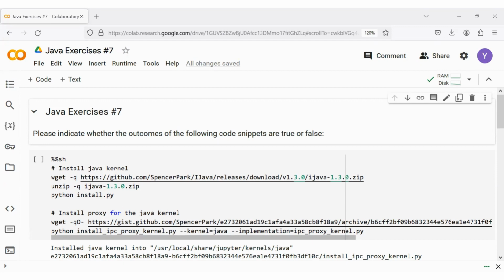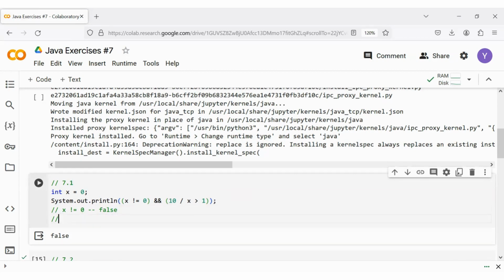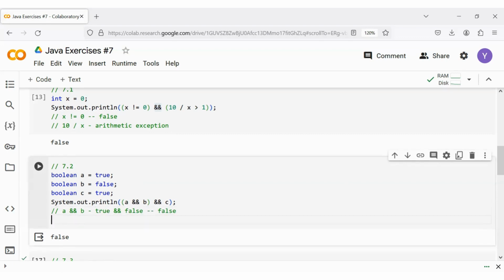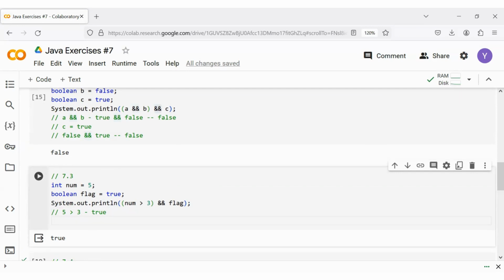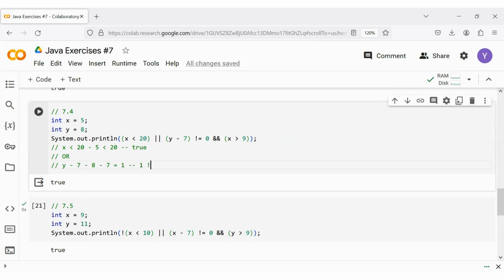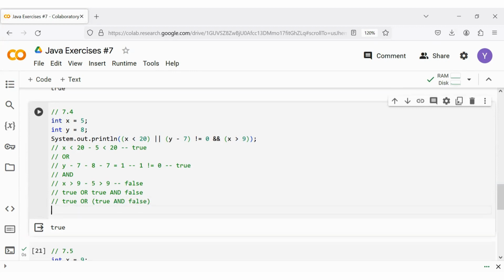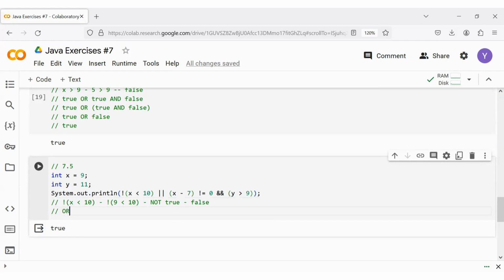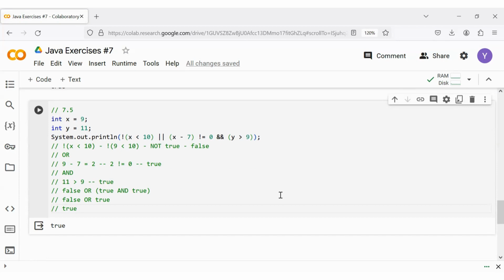Java Exercises #7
Topic Covered: Java Logical Operators